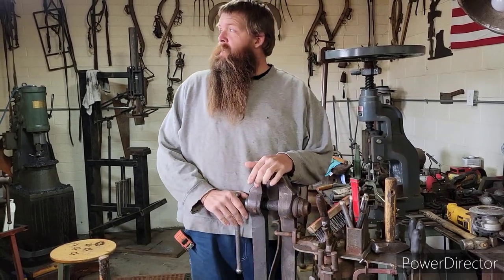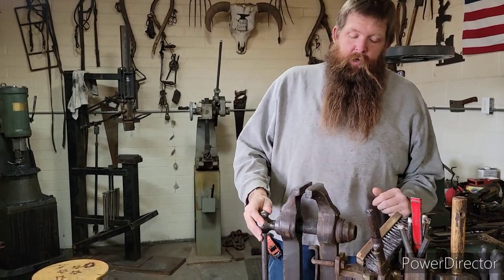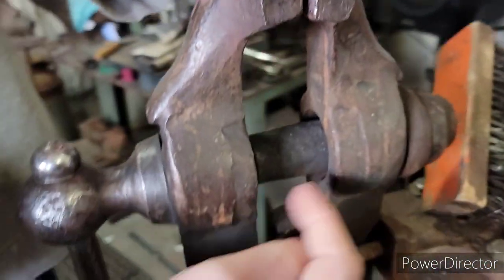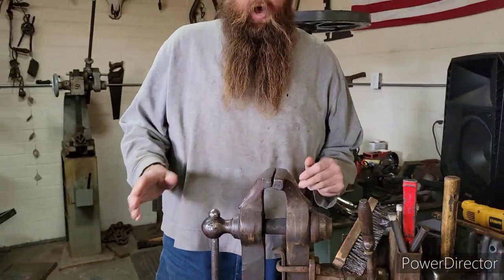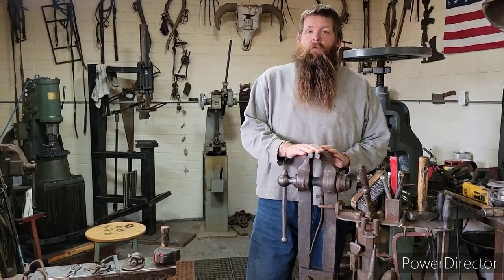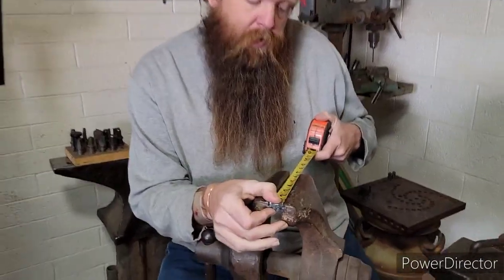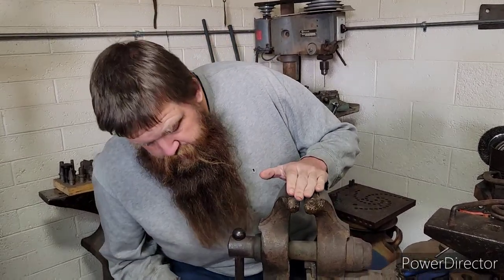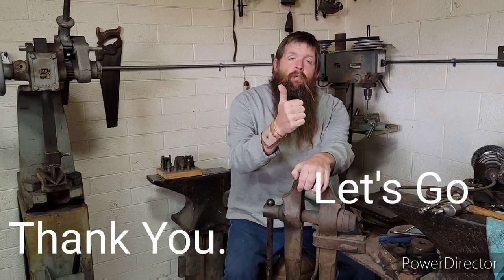Blacksmith Leg vise, Post vise.. Why you want one.. Let's Go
Short video on Leg vise, post vise.. These old vises are made for working hard. Ideal for forging and hammering hot work. They have a neat history and are older than you think. let me show you a couple we work hard everyday.. Let's Go